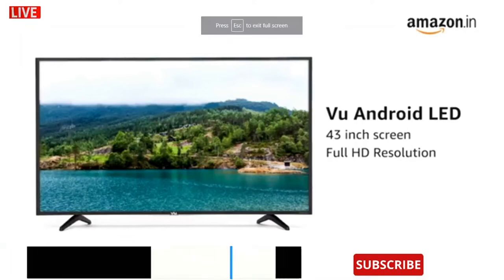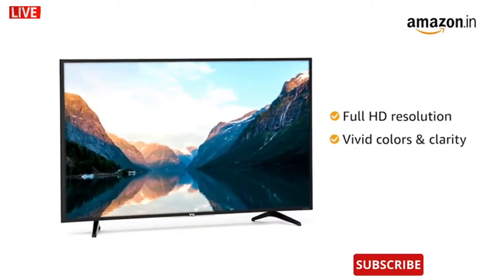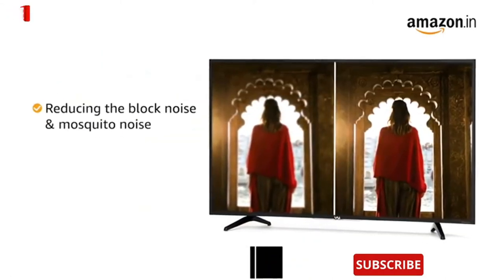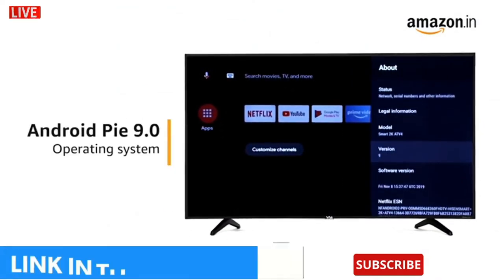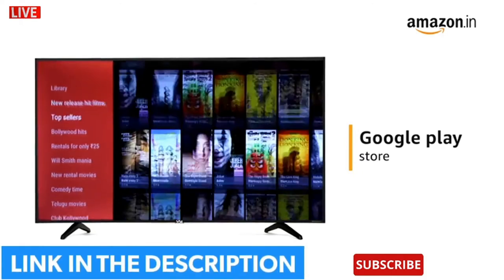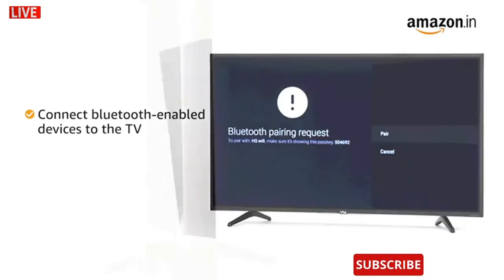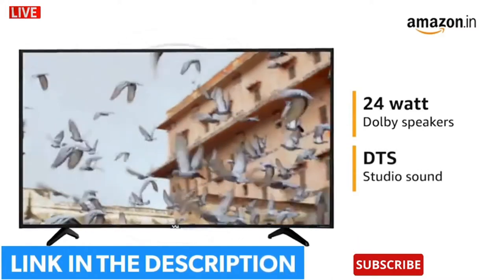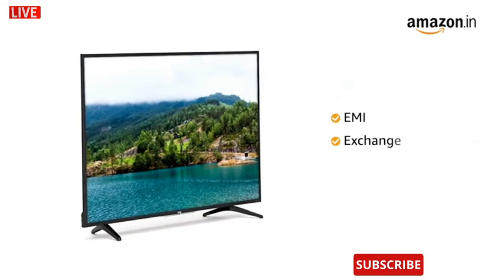Vu 108 cm (43 inches) Full HD UltraAndroid LED TV 43GA Full Review🍧☘With Offer Link🧲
Resolution: Full HD (1920x1080) | Refresh Rate: 60 hertz
Connectivity: 2 HDMI ports to connect set top box, Blue Ray players, gaming console | 2 USB ports to connect hard drives and other USB devices
Sound : 24 Watts output | Dolby Audio | DTS Studio Sound
Smart TV Features : Official Android Pie 9.0 | Google play store | Google Eco-system (Movie, TV, Music, Games) | Google Games | Chromecast Built In | Bluetooth 5.0
Display : A+ Grade LED Panel | High Brightness Panel | Adaptive contrast | MPEG Noise Reduction | PC and Game Mode
Additional Features : Licensed Apps-YouTube, Netflix, Prime Video, Hotstar, Google Play Hotkeys on Remote Control | ARC and SPDIF port to connect external sound system
Warranty Information: 1 year warranty provided by Vu from date of purchase
Installation/Wall mounting/Demo will be arranged by Amazon Home Services. For any other information, please contact VU support on 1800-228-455